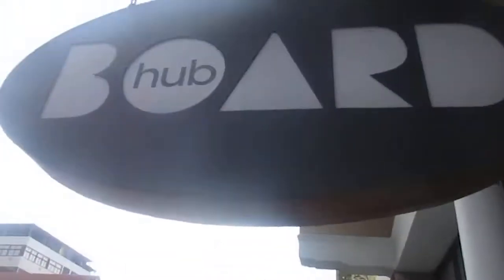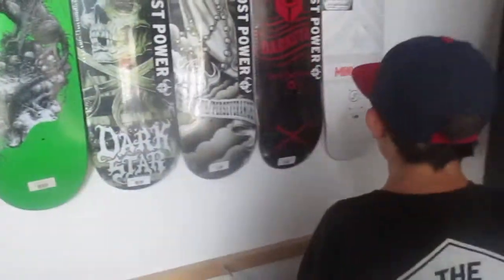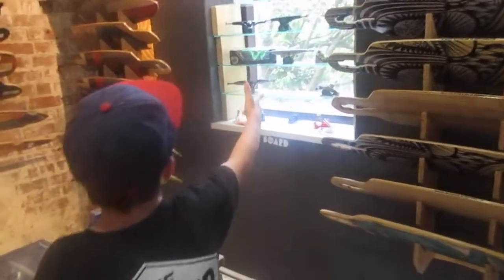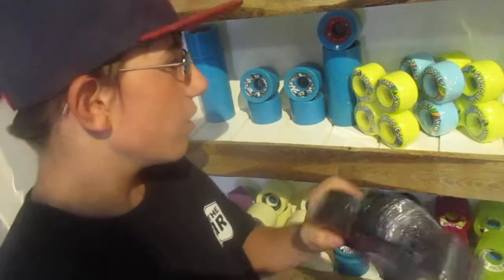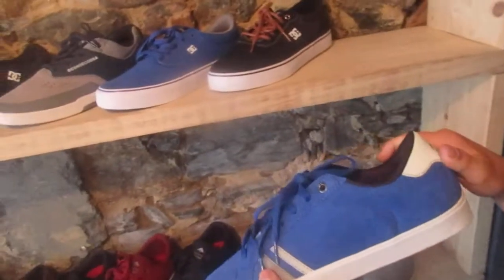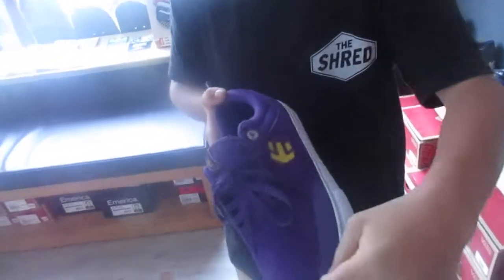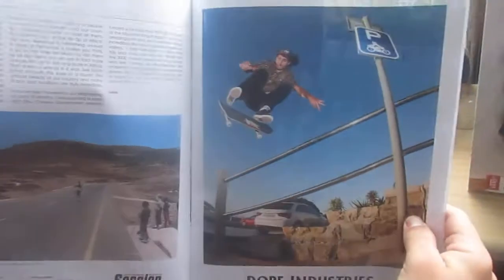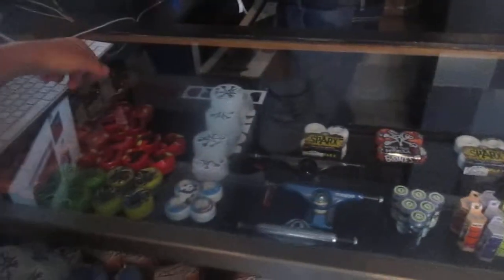Tour arund Boardhub Skate Shop